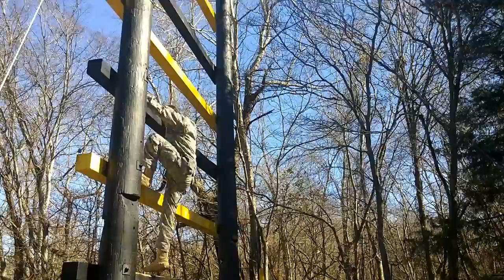Confidence Climb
Part four of our nine part series describes how to negotiate the Confidence Climb. Air Assault!